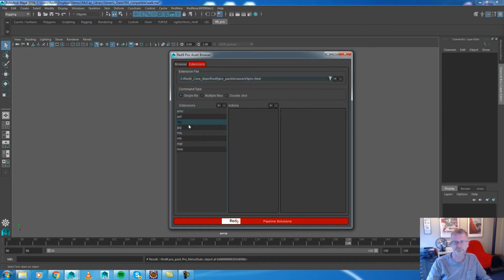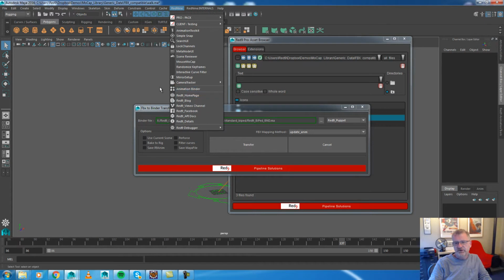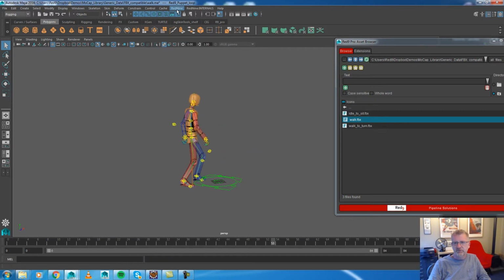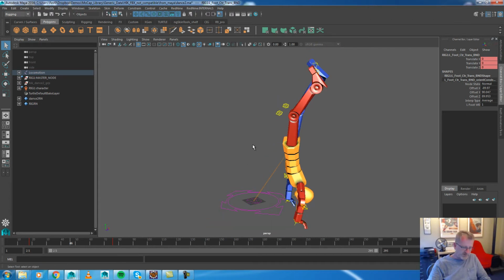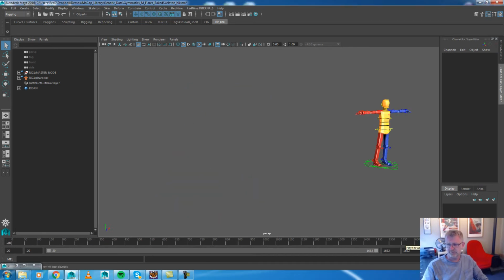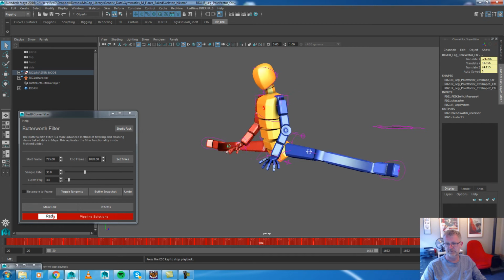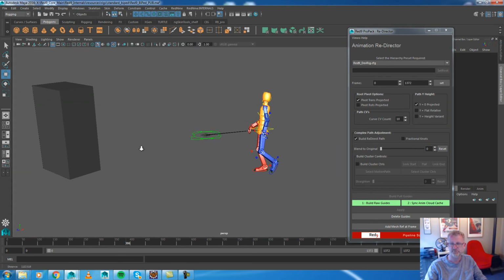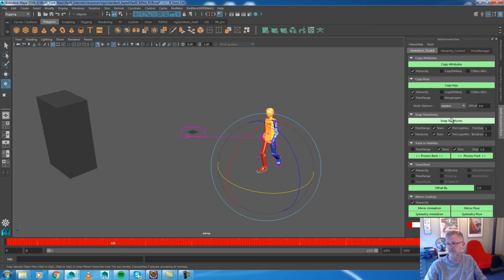Working with Red9 - Part 2 : Managing Animation Data Deliveries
In this second video we show you just how easy it is to map animation data over to the Red9 Puppet Rig, on-mass, using the Red9 Browser and the Pro_To_BND functionality. This hopefully gives you some insight to the power of the Browser when used with the in-built Extensions Manager to add custom functionality. We go through the AnimBinder setup itself a little to layer fast modifications to the initial character remapping, something only exposed to clients running the Puppet. Finally we show some of the tricks unique to ProPack to deal with that initial stage of animation clean-up, filtering and re-directing.

With these tools in place you never need to worry about those unforeseen issues when working with MoCap data.